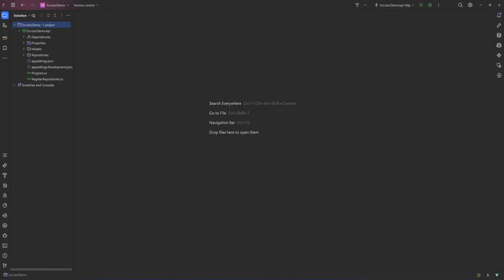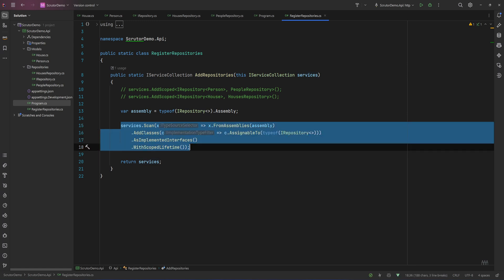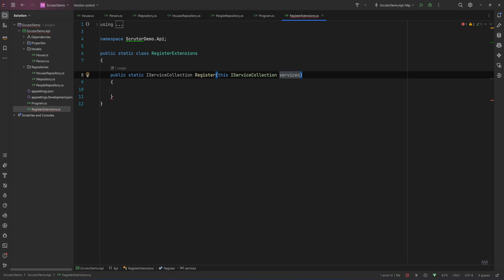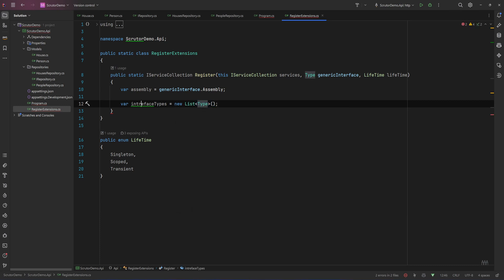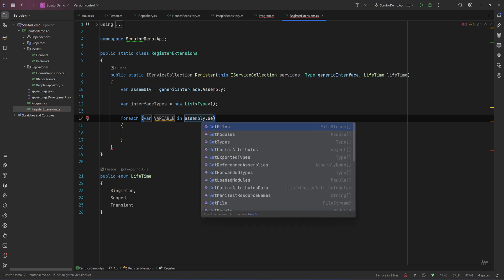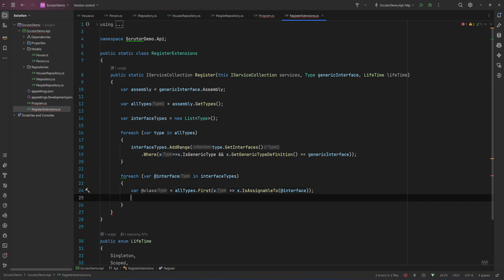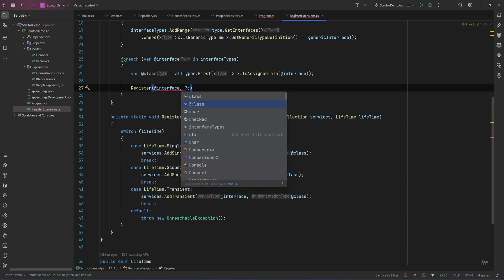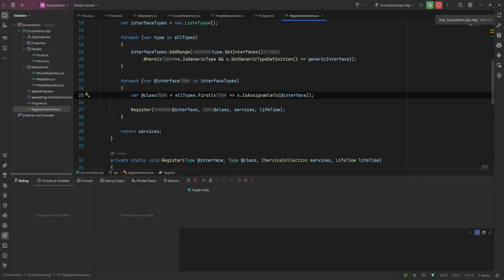Automating Service Registration with Reflection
Hi there. Today we are going to see how to automatically register generic interfaces with their implementations to the DI container, using reflection, so that we don't need to register them one by one.